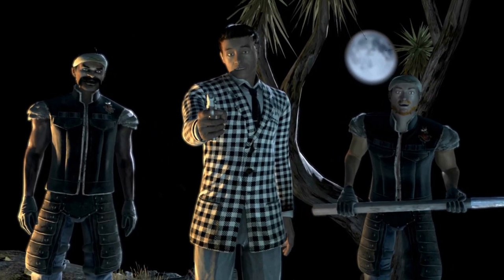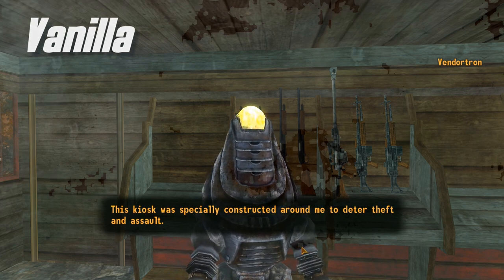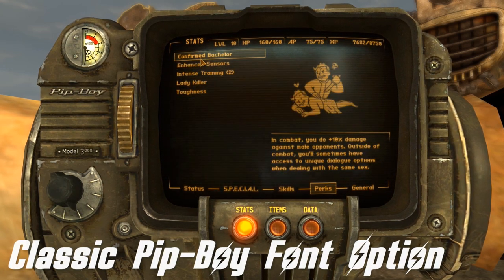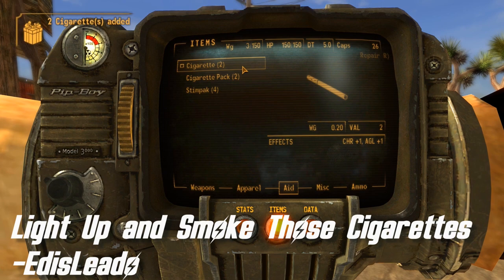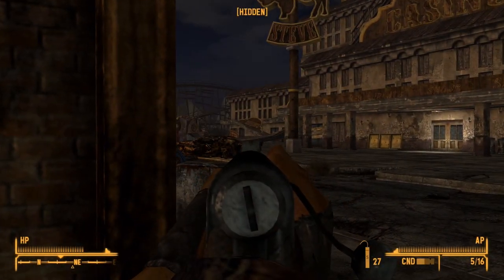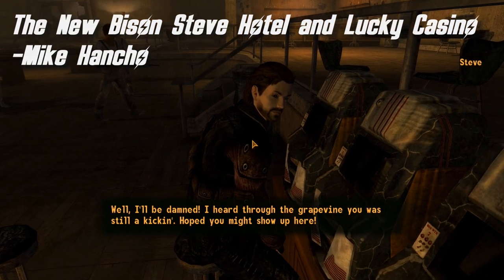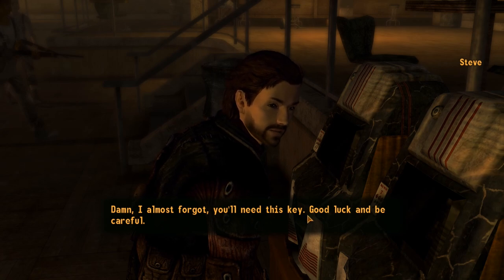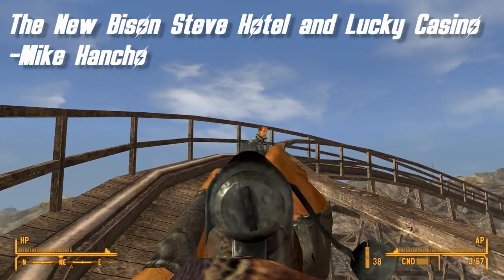Bison Steve Reborn! Fallout New Vegas-Immersive Mod Series-Episode 3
In this episode of our immersive mod series for Fallout New Vegas, we introduce usable cigarettes, new player homes, an rpg style quest, relaxation, and UI improvements!

==MODS SHOWN==
Sit Anywhere-bluebellfairy 0:28

Vanilla UI Plus-Axonis 1:13

Light Up and Smoke Those Cigarettes-EdisLeado 4:20

The New Bison Steve Hotel and Lucky Casino-Mike Hancho 6:10

Load Order:
Video Music Information: